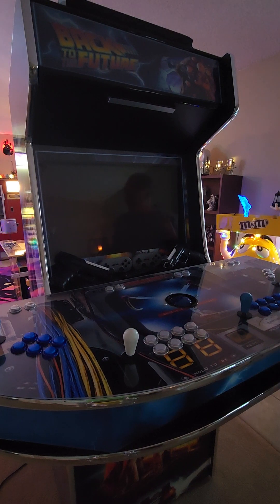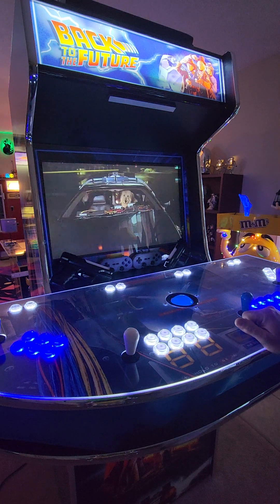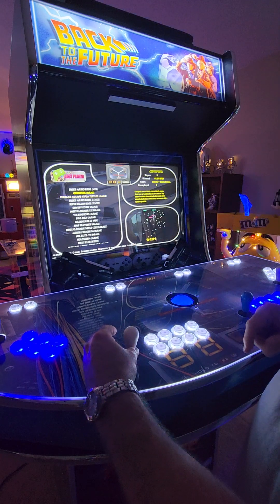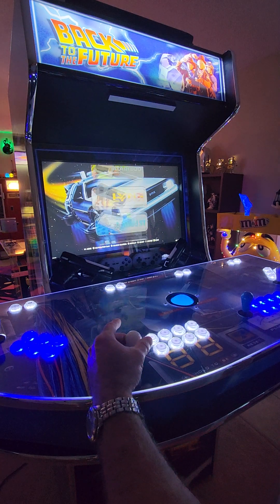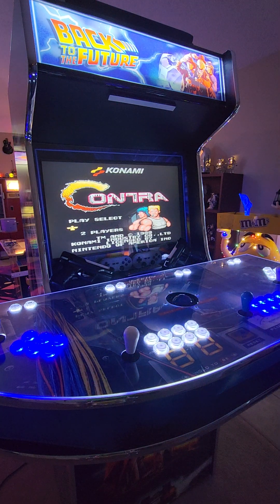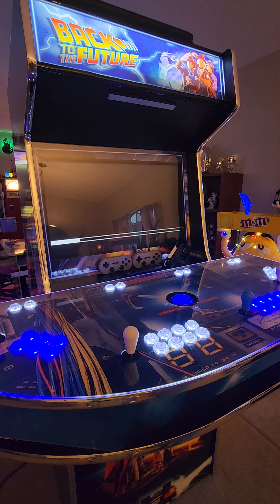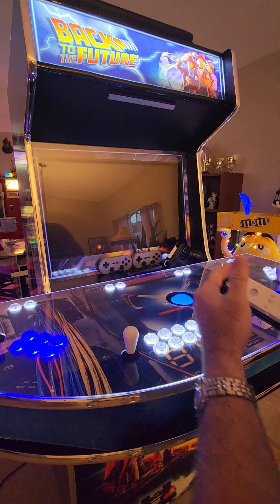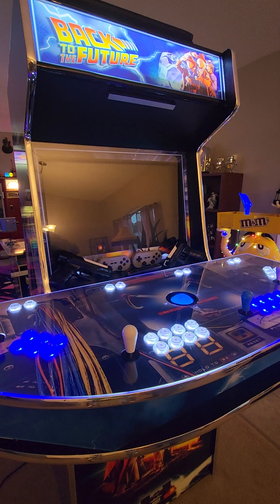How To Use Your Arcade Cabinet That Has a Mini PC Running On Batocera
In this video, I'll teach you how to use an Arcade with a mini PC running on Batocera